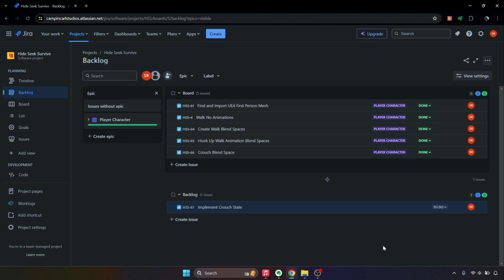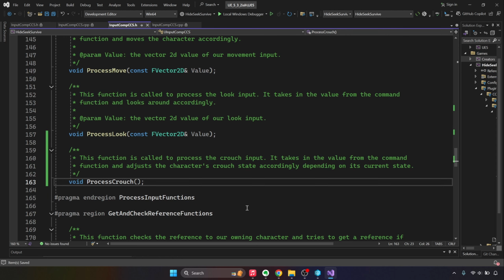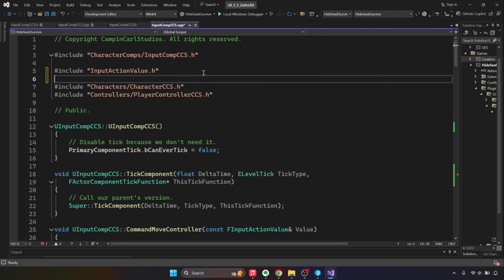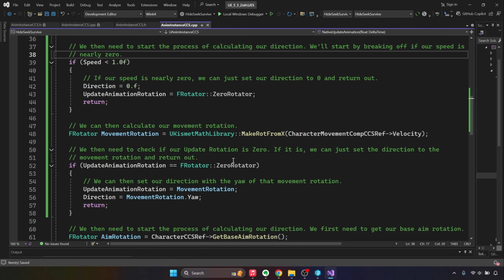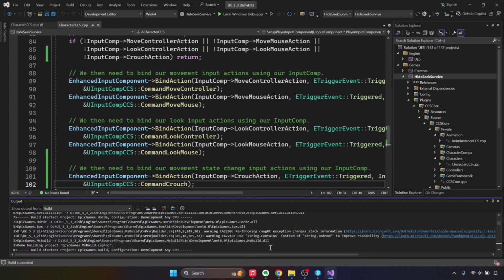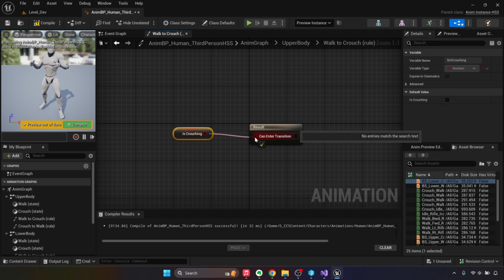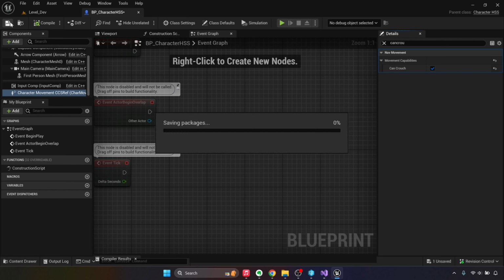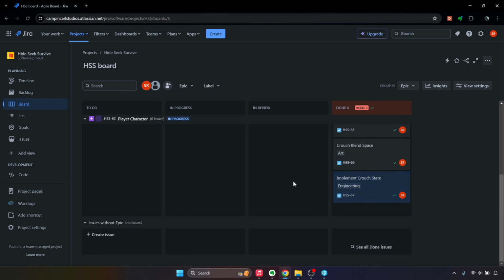Unreal Engine 5 Beginner to Pro Tutorial #17: Crouch Movement Mode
Hey everybody! This is the seventeenth lecture of my Pro Unreal Engine Class. The goal of this class is to take you from whatever your experience level is with Unreal or software development in general, all the way to the point where you're ready to get a job as a Game Developer. I am making sure to show every single step of the process and teach good habits from the start, but rest assured that all this tedium will pay off in the long run.

In this one, we start by making some C++ changes to get our crouch input and animation driver working. We then hop into Unreal and add the crouch state to our animation blueprint. We then add the crouch input action and put it into our mapping context. We then make a few small tweaks to the character blueprint and call it a day!

Chapters
0:00 - Intro
2:28 - C++ Changes
16:33 - Animation Blueprint
20:34 - Add Crouch Input
22:46 - Character and Testing
24:58 - Review and Outro